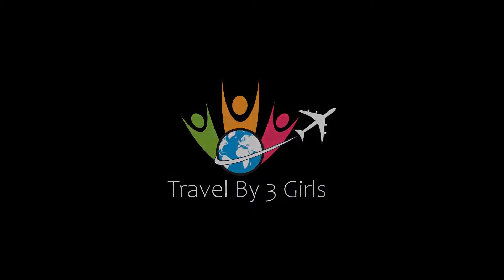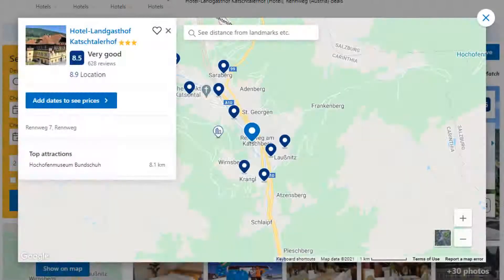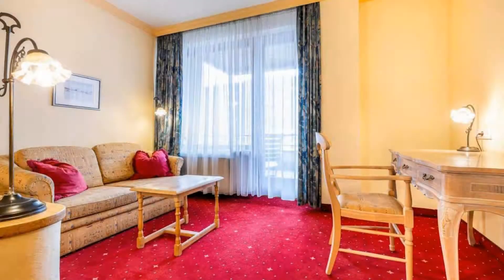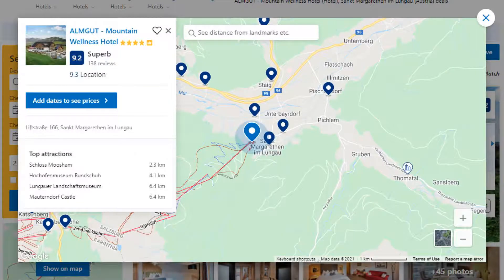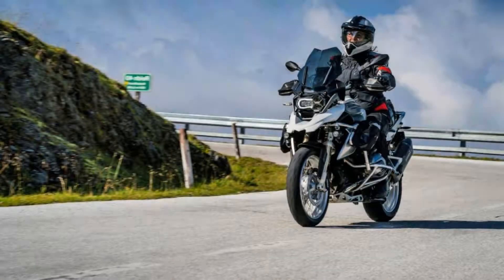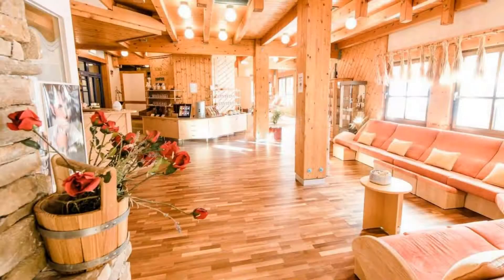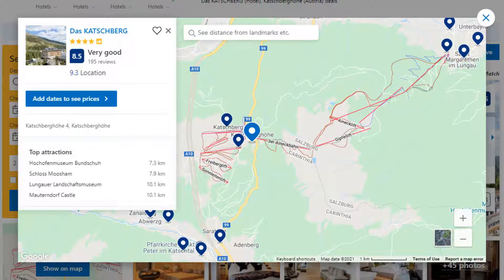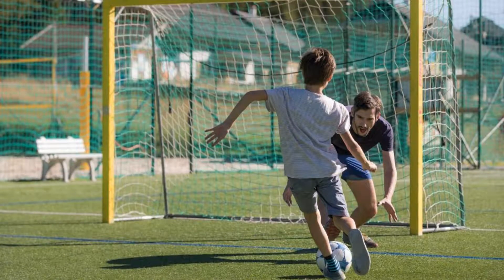Top 10 Recommended Hotels In Katschberg | Best Hotels In Katschberg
5) Grizzly Sport & Motorrad Resort, Sankt Margarethen im Lungau

6) ALMGUT - Mountain Wellness Hotel, Sankt Margarethen im Lungau

10) Hotel Zum Weissen Stein, Sankt Michael im Lungau

Queries Solved:
1) Top 10 Recommended Hotels In Katschberg
2) Top 10 Hotels In Katschberg
3) Top Ten Hotels In Katschberg
4) Top 10 Romantic Hotels In Katschberg
5) 10 Best Hotels For Couples In Katschberg
6) Hotels In Katschberg
7) Best Hotels In Katschberg
8) Top 10 Luxury Hotels In Katschberg
9) Luxury Hotel In Katschberg
10) Luxury Hotels In Katschberg
11) Luxury Stay In Katschberg
12) Top 10 4 Star Hotel In Katschberg
13) Best 4 Star Hotel In Katschberg
14) 4 Star Hotel In Katschberg

Track Title: Reasons To Hope
Artist: Reed Mathis